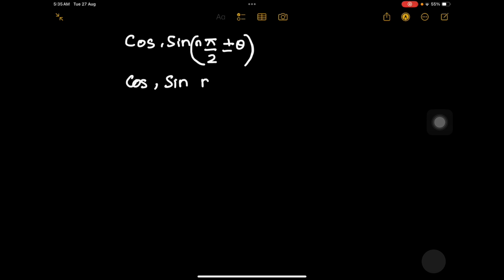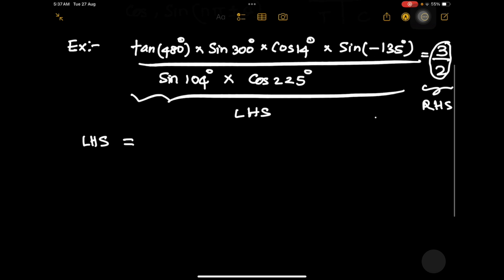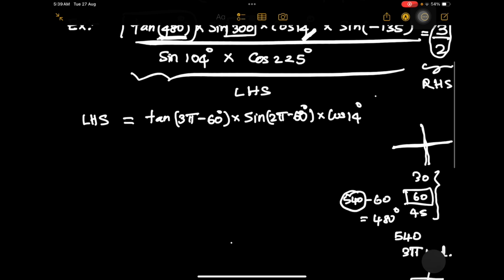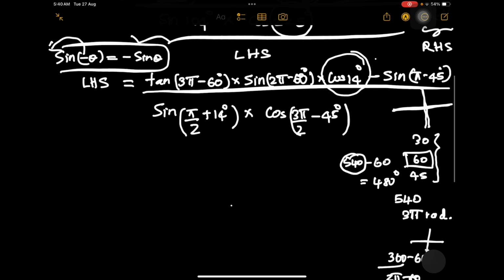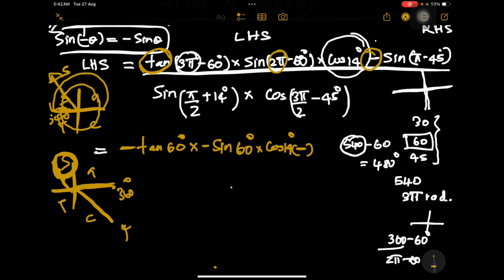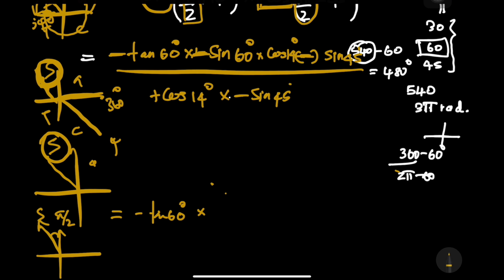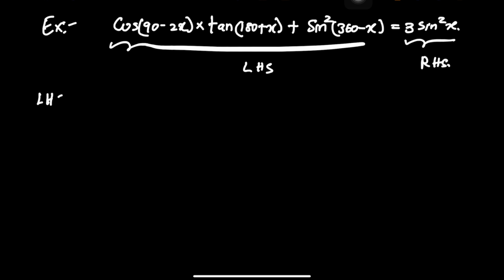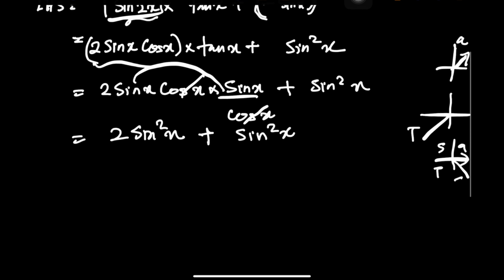Trigonometry for beginners | math | Session 6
Welcome to a series on Trigonometry concepts designed for beginners, starting from scratch. This series will help you grasp both the applications and concepts of trigonometry more effectively.